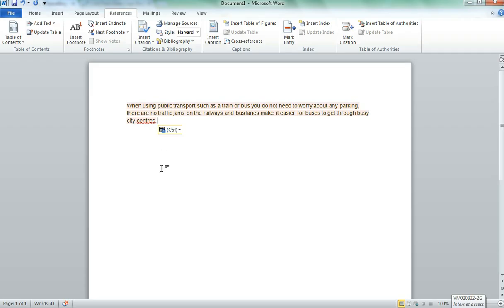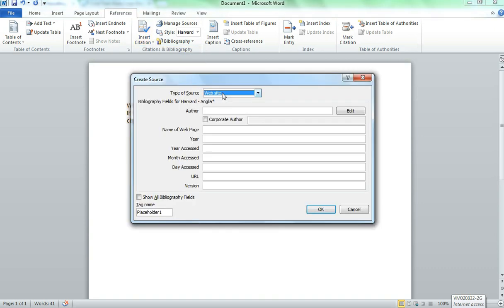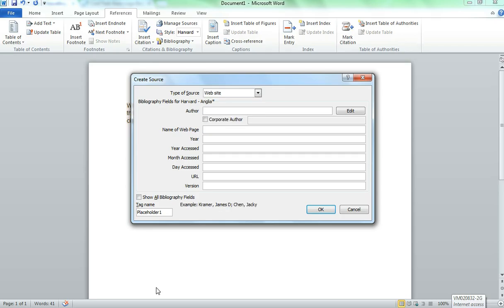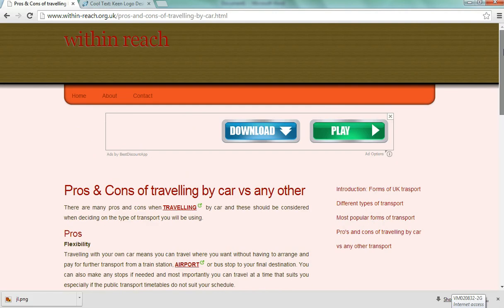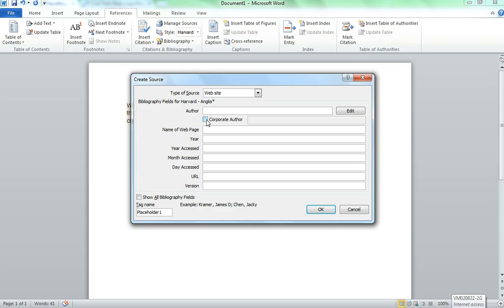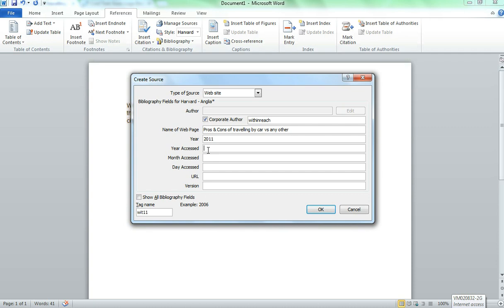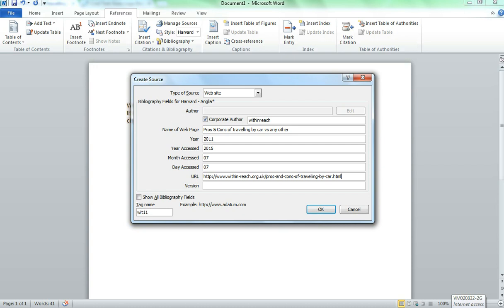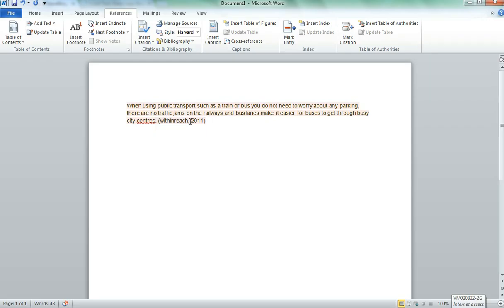how to use harvard referencing system on word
in this short video i will show you how to use harvard referencing system on word. In this video I give a short example to demonstrate, hope you find this helpful!!